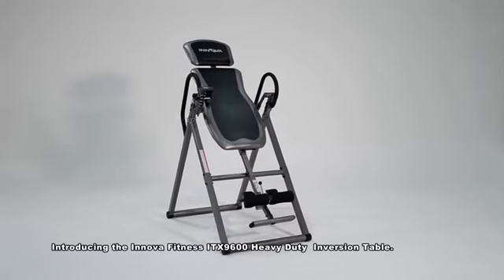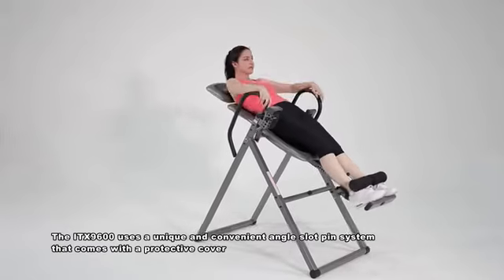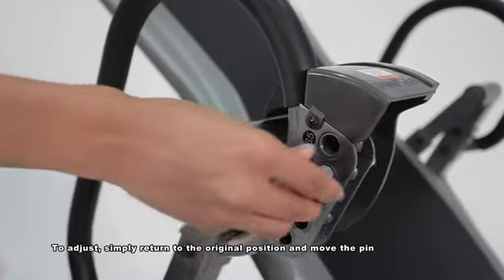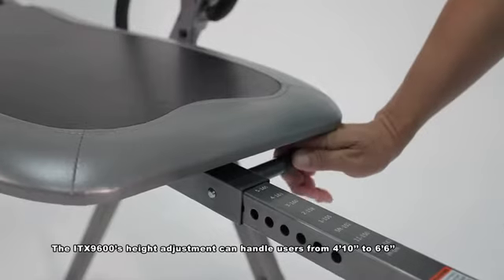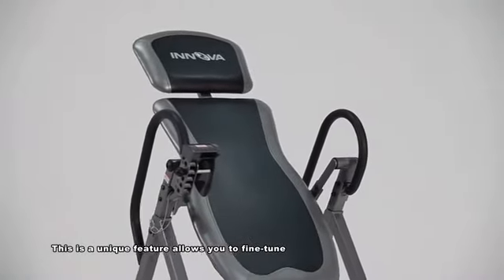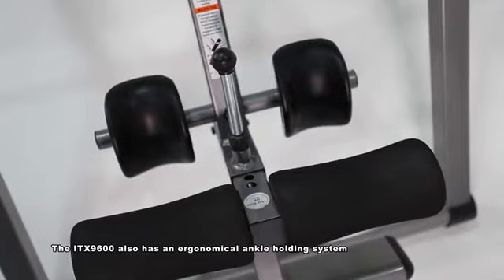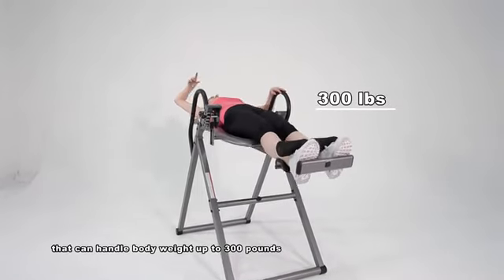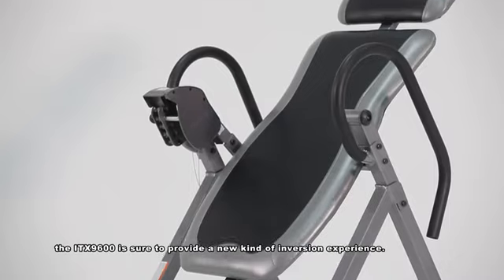Innova ITX9600 Heavy Duty Inversion Table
Adjustable headrest pad with large and comfortable padded backrest.
Six (6) position Adjustable pin system with added Patent Pending Protective Cover for easy positioning and safer inverting over strap systems

True Balance system for easy inverting with ergonomical & reversible ankle holding system

Accommodates users 4ft-10in to 6ft-6in with a 300 lbs. weight capacity